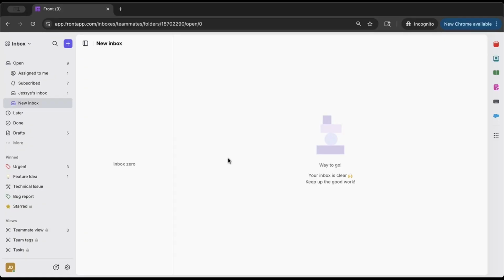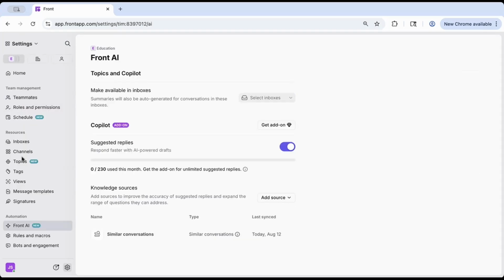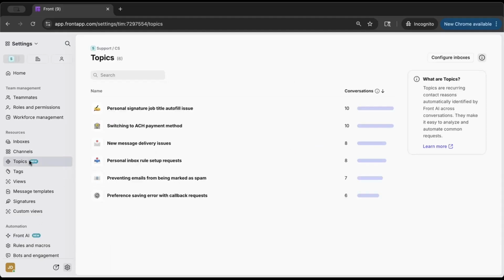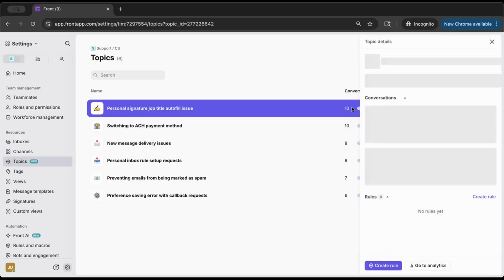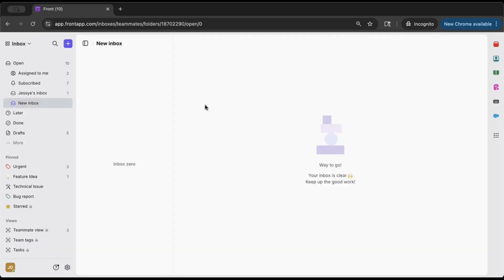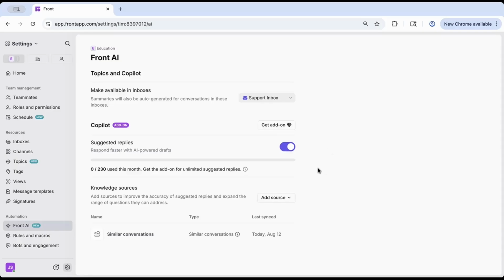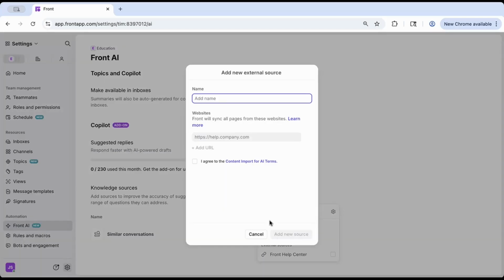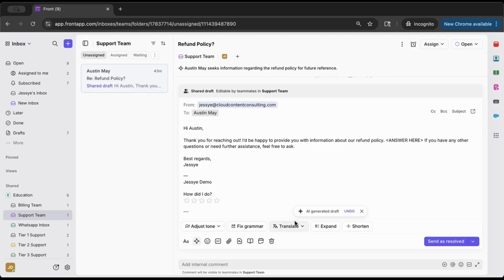Enable and use Topics and Copilot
Learn how to enable Front AI's Topics and Copilot features - designed to help you gain a deeper understanding of your customer conversations and give your team a powerful assist in providing stellar service.